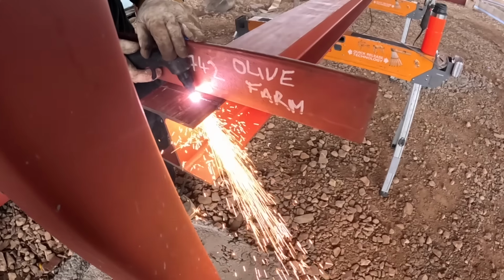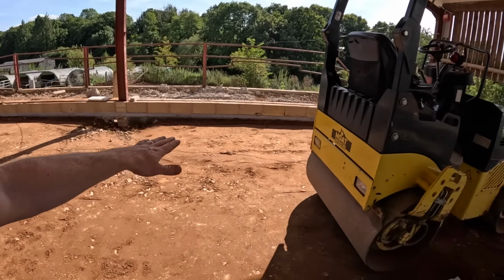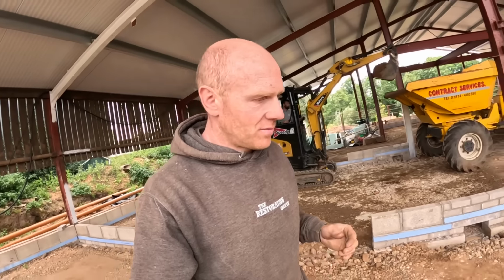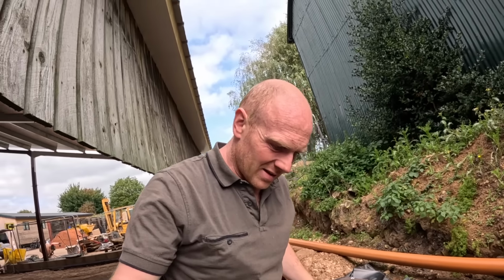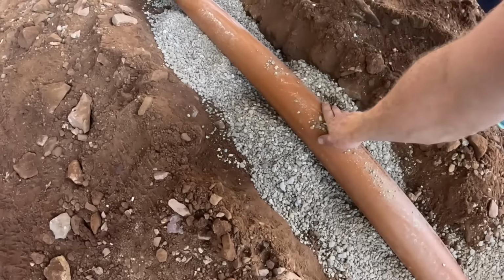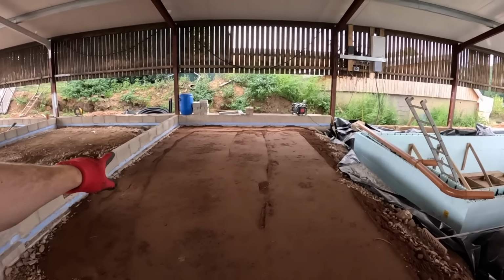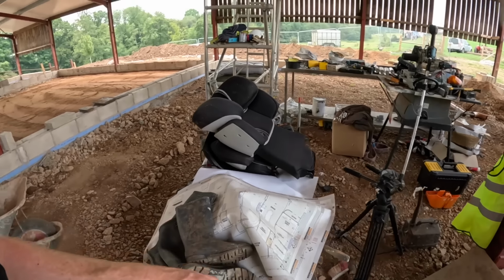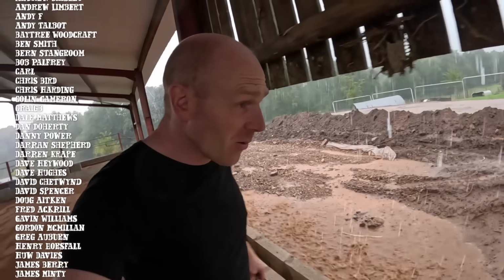ROLLER v WACKER - Getting the floor prep started!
Big Barn Build 035 - Drainage and sand blinding the sub base.